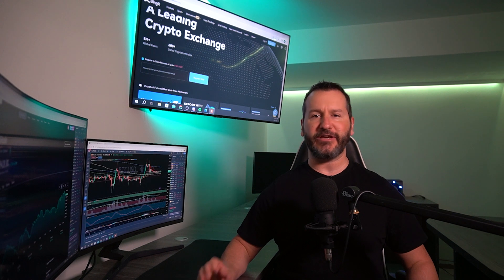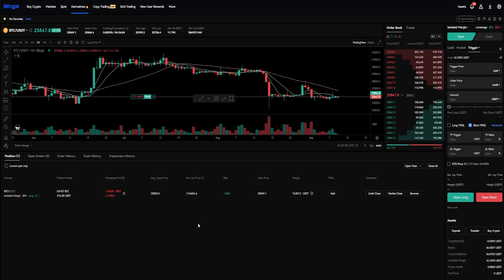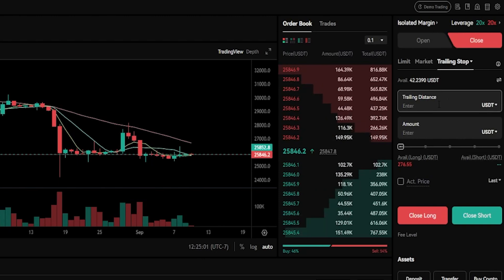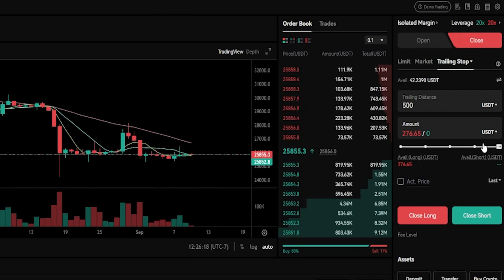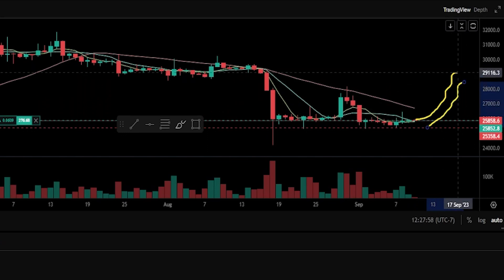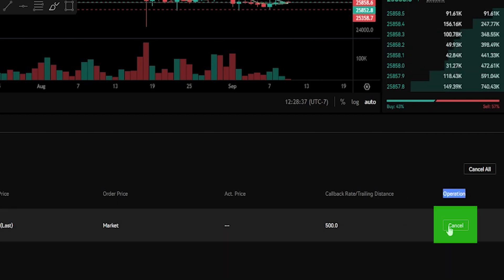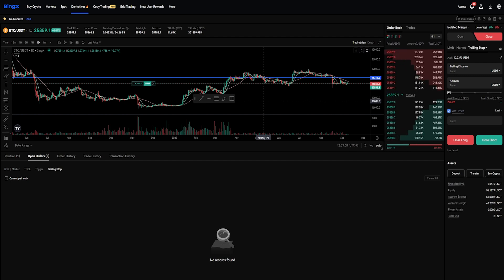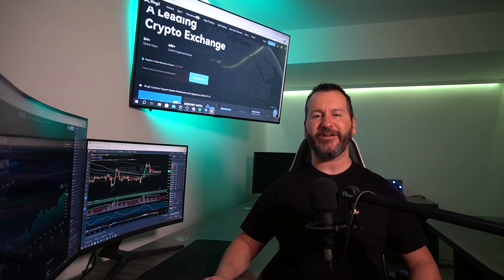BINGX EXCHANGE - TRAILING STOP LOSS - TUTORIAL - HOW TO SET A TRAILING STOP LOSS - BINGX FUTURES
In this BingX tutorial I will show you how to set up a trailing stop loss on the Bingx crypto exchange futures market. A trailing stop loss can be a helpful tool for locking in profits on the Bingx futures market. I will break the process down step by step in this Bingx tutorial.

*** RECOMMENDED VIDEOS ***